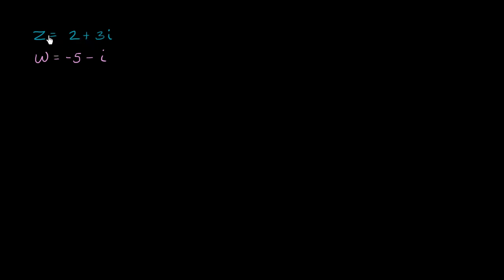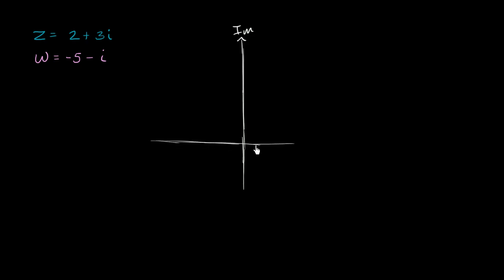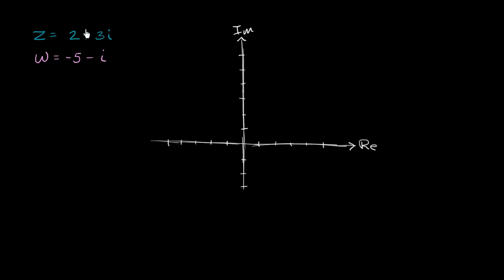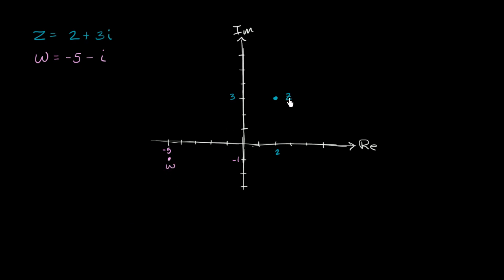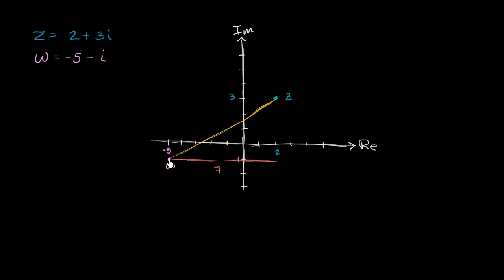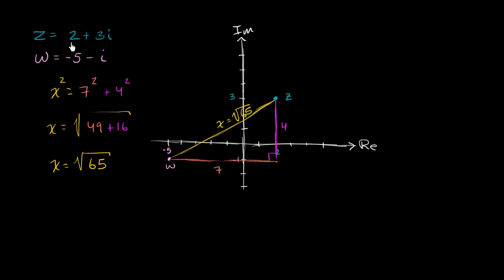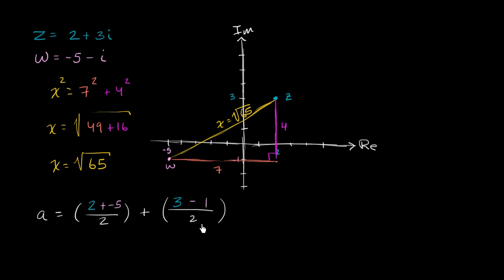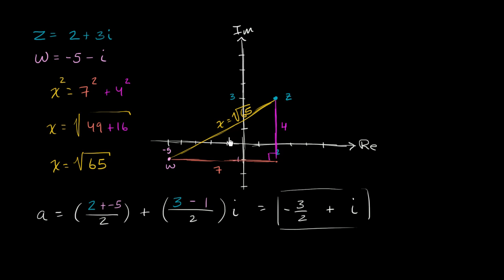Midpoint and distance on complex plane | Imaginary and complex numbers | Precalculus | Khan Academy